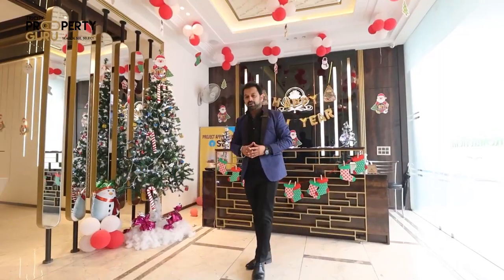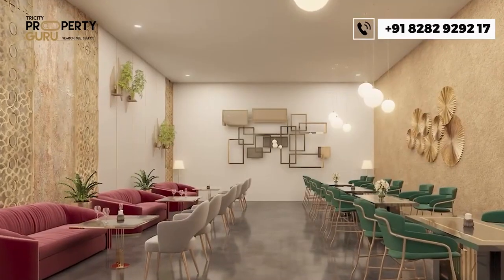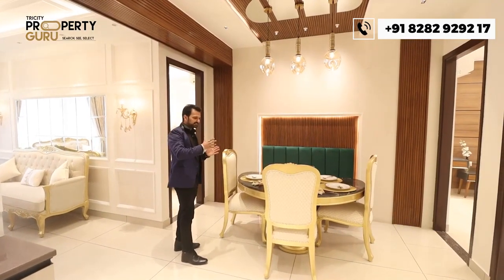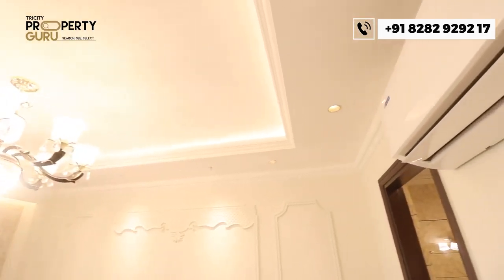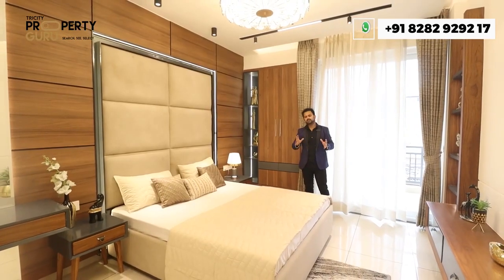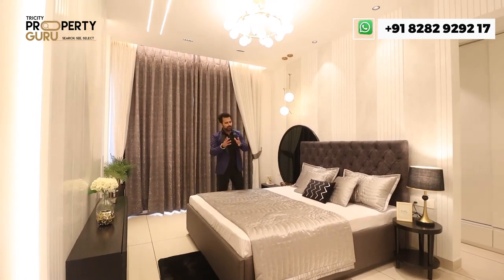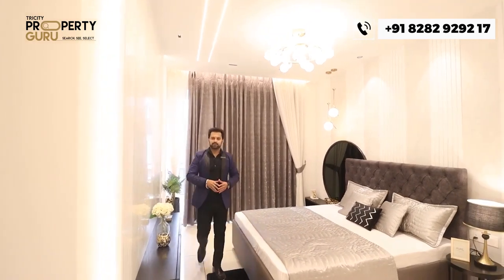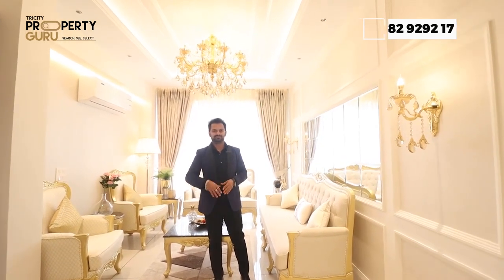(1737 Sq.Ft.) 3BHK At Chandigarh Ambala Highway 🤩 Luxury Flat In Green Valley 🔥 Residencia Zirakpur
Green Valley Residencia Zirakpur 3BHK (1737 Sq.Ft.) Luxury S+4 Concept Apartments on Chandigarh Ambala Highway Zirakpur. Two Side Open Villa Floors.

Timeline of Green Valley Residencia Zirakpur

00:00 Green Valley Residencia Zirakpur
02:00 Residencia Zirakpur
04:00 3BHK Apartments In Zirakpur
06:00 Flats On Chandigarh Ambala Highway

This residential project is presesnted by Green Valley Builders which is located in Gazipur, Zirakpur.

It has 3BHK Floor with S+4 Story concept. This Floor Villa Both Sided Open with Lift. It is currently Under Construction.

Available configurations include 3 BHK. As per the area plan, units are in the size of 1737sq.ft.
There are 200 units available.

At Green Valley Residencia, all residents have facilities such as Rainwater Harvesting, Gymnasium, Power Backup. If you are a sports lover, there are provisions meant for you such as a Tennis Court. Other facilities include Internet / Wi-Fi, provisions in the project. Kids can use the Children Play Area, nearby apart from Swimming Pool.

The property has Fire Fighting Systems. There is 24x7 Security. Some other provisions include access to Banquet Hall, Landscaped Garden, Storm Water Drains, There is provision for Closed Car Parking.

Location is quite ideal, as it is developed on Zirakpur PR7 Airport road that is 200 ft. wide road. that means it has direct connecitivity to Chandigarh Ambala Highway. The location is such that all your basic needs are met at the earliest, D Mart is just 7 Minutes drive, International Airport is 15 Minutes far away,Bus Stop is just 2 Minutes away from Green Valley Residencia

Address:- Chandigarh Ambala Highway,Nagla Road, Zirakpur.

Why Green Valley Residencia?
RERA Approved
10,000 Sq.Ft. Club House
Two Sided Open Flats
Covered n Reserved Car parking.
24*7 Power Back Up
Tennis Court
Basketball Court
LPG Gas Supply
Swimming Pool
4 Tier Security
Lush Green Area
Sun Rise & Sunset Flats.
6ft wide balcony
Moduler kitchen
Party Hall
Indoor Games
GYM
False Ceiling
Personal Terrace

Location Features:-
-D Mart - 7 Minutes
-Ramada Plaza Hotel - 10 Minutes
-IT Park Panchkula - 12 Minutes
-International Airport - 15 Minutes
-Manav Mangal School - 1 Minute
-Bus Stop - 2 Minutes
-Best Western Maryland - 5 Minutes